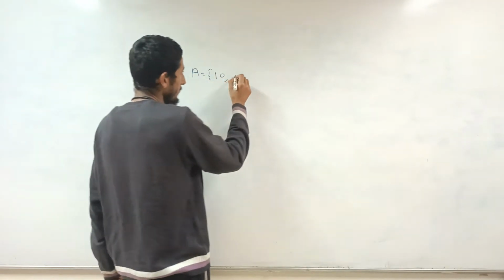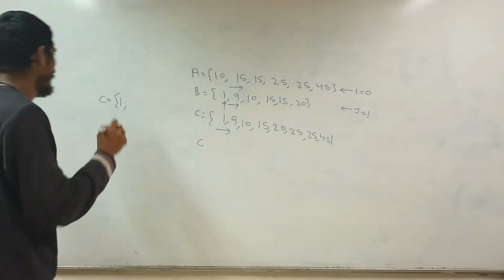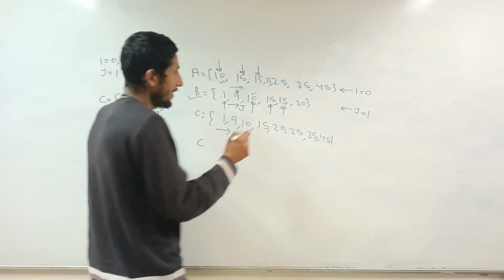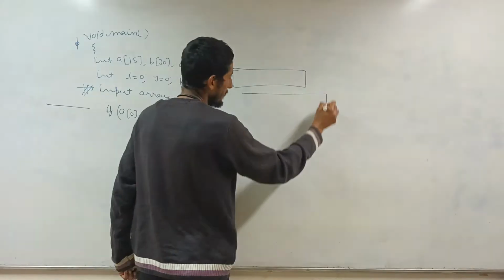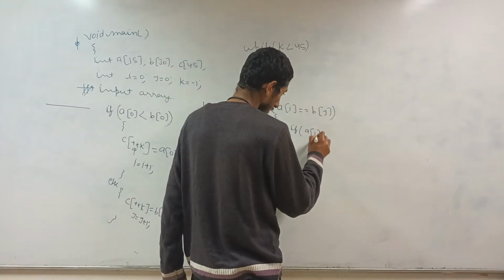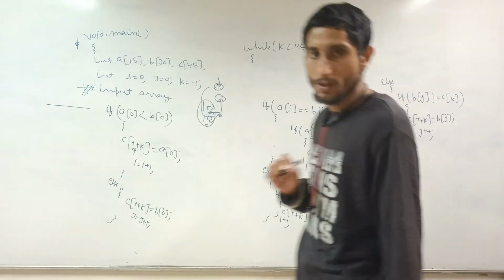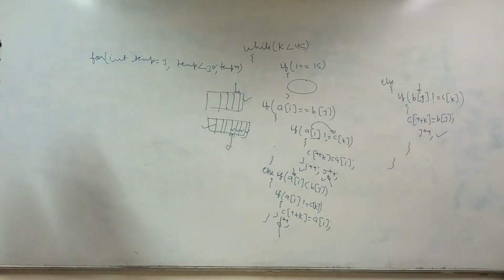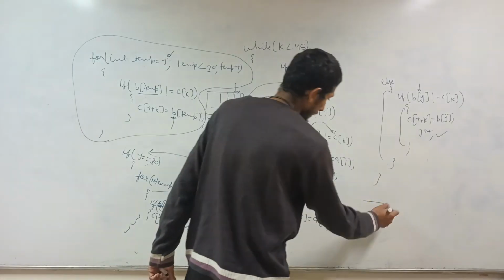Copy content from two sorted array in third array and remove duplicate element.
There might be small mistakes in the program, before writing in exams check properly.